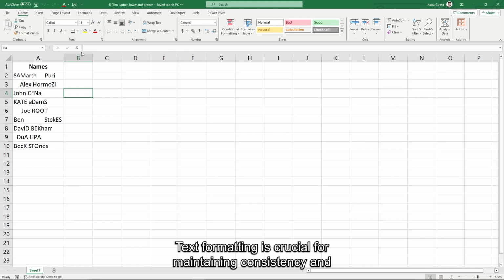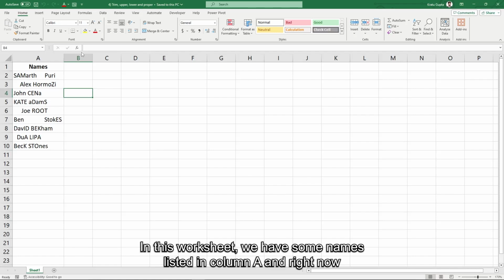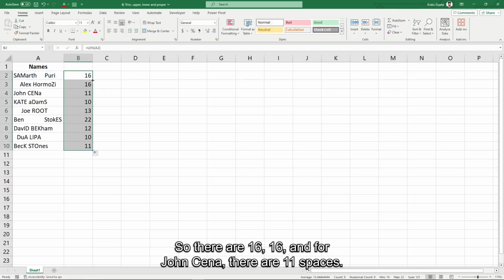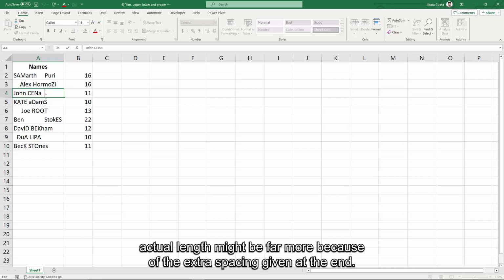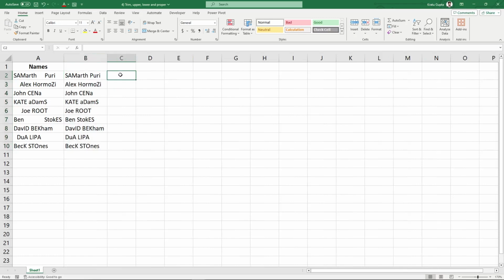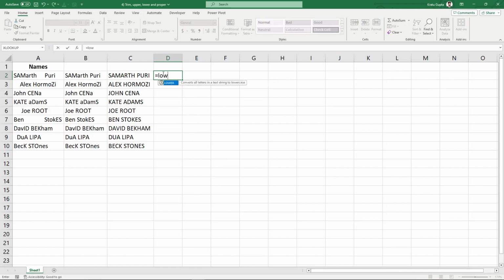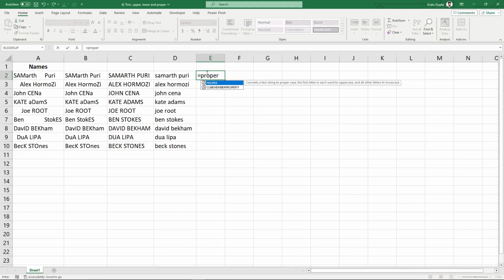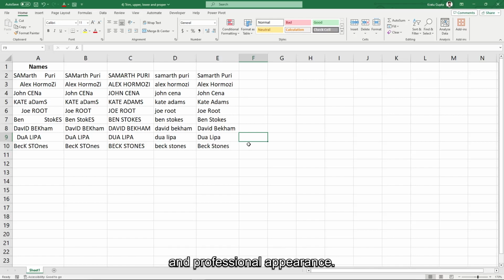Text formatting in EXCEL 2024